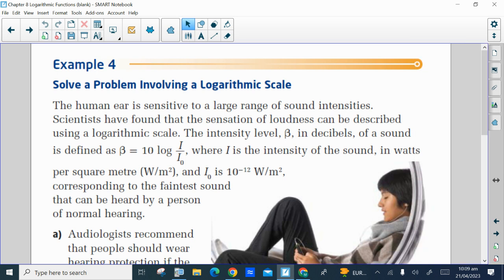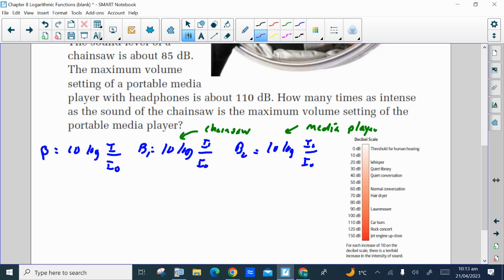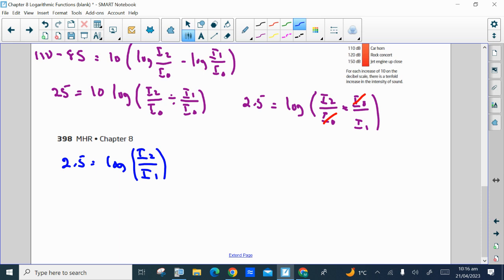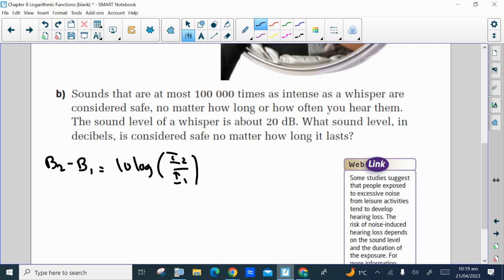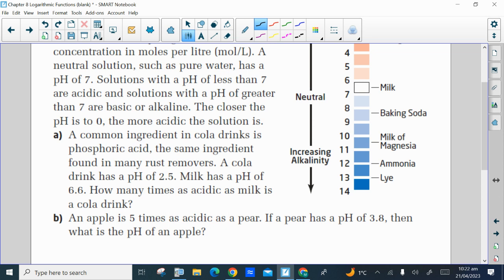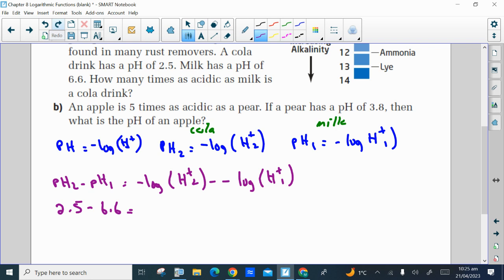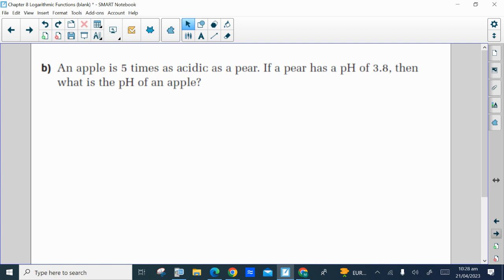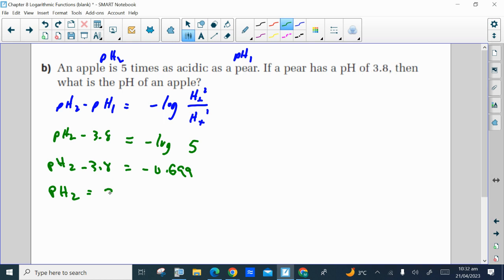Math 30-1 8.3 Part 3